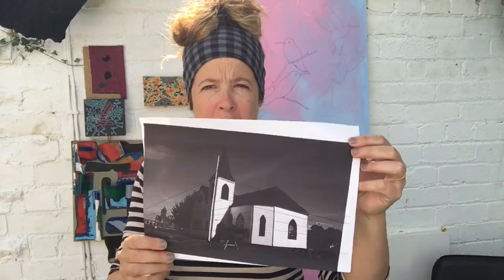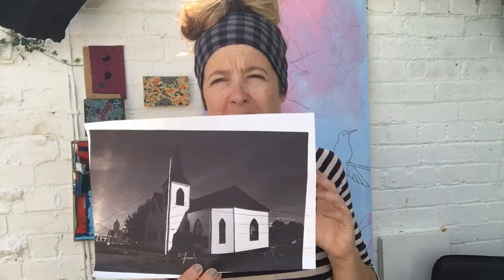Norwegian Chapel (Roald Dahl was baptised here and hosts a gallery of his work)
Learn 1 an 2 point perspective and create the chapel in pen adn watercolour/wash. You need watercolour paper, paints, brushes or you can use thin acrylic/acrylic inks or inks. Enjoy.